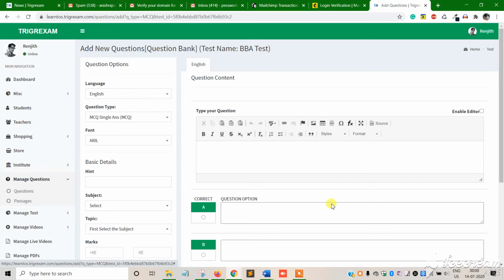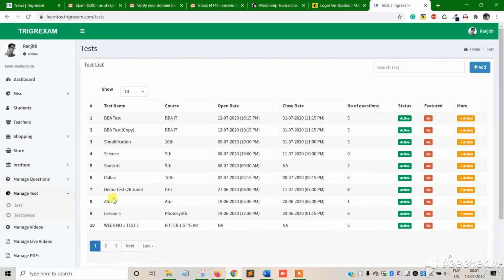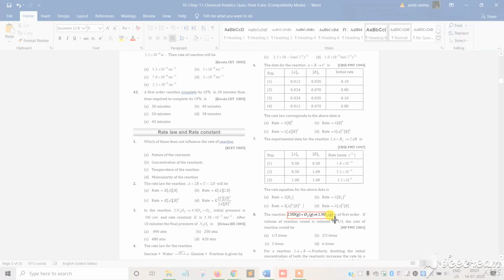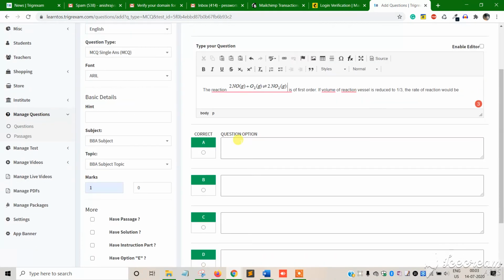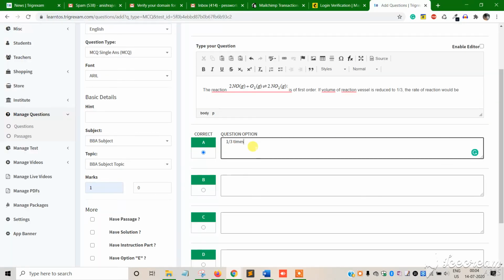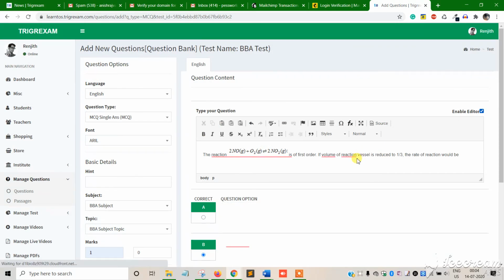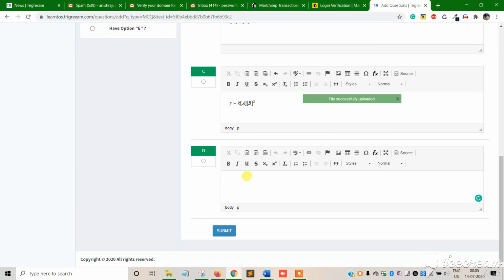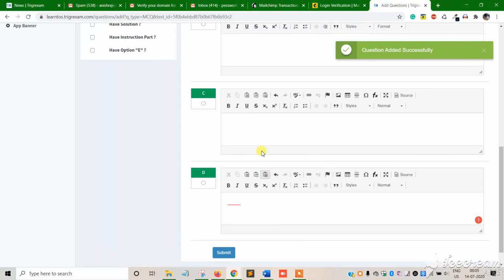Using snipping tool and adding question manually